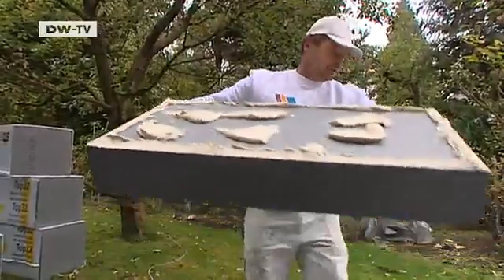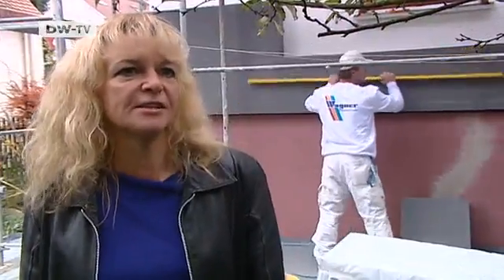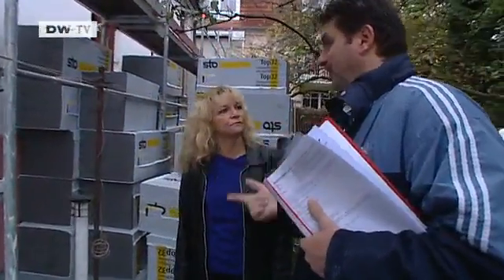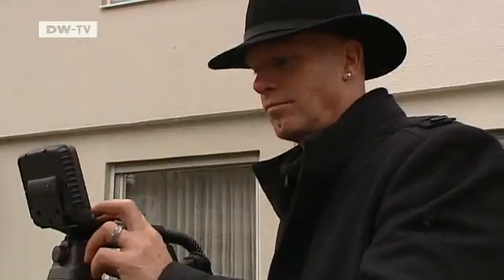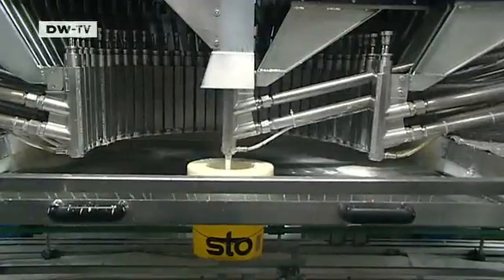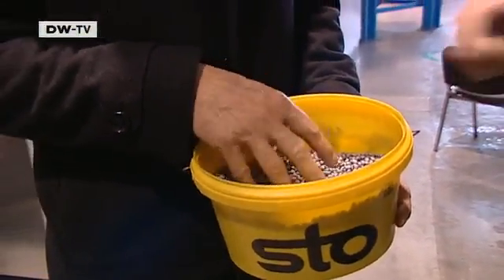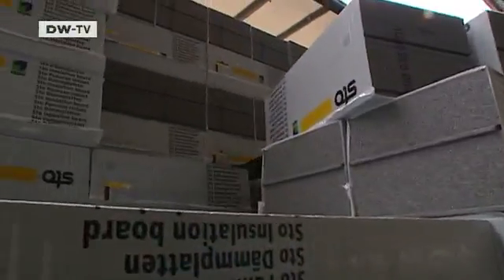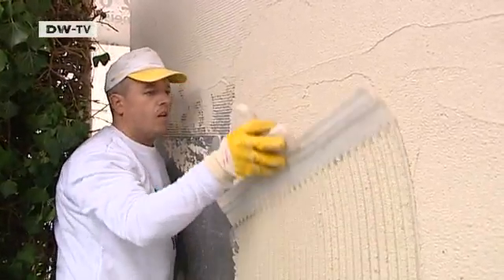A Blanket for the House - the Growing Demand for Insulation | Made in Germany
Insulation panels make buildings look like they've been swathed in cotton, at least until the plaster and paint have been applied over them. It may look a bit odd, but for the Sto company in the Black Forest, it's very big business.Heating prices have been rising steadily, and national governments are pushing for reductions in CO2 emissions - so many homeowners around the world are using the white panels to insulate their houses. The manufacturers of building insulation have been reporting annual growth of seven percent for the past several years. Sto employs more than 4,000 people worldwide, half of them in Germany. And this year, the company expects sales to reach one billion euros. Insulating a single-family house costs at least 16,000 euros, but it can reduce heating costs by more than 60 percent. So the market for this sector is huge.